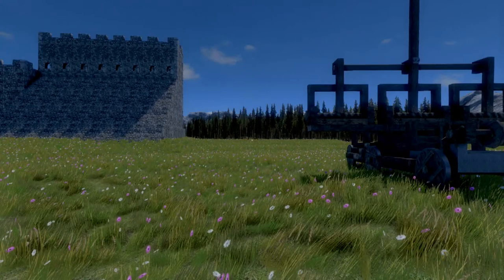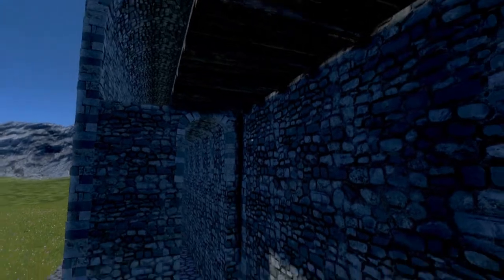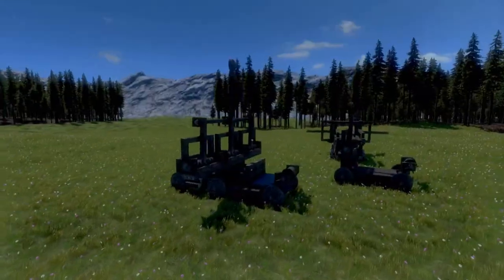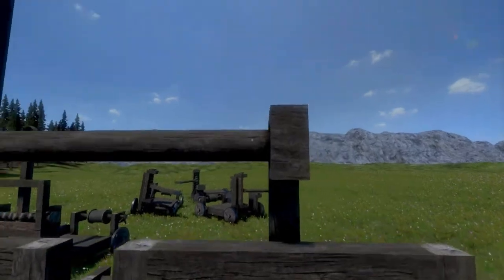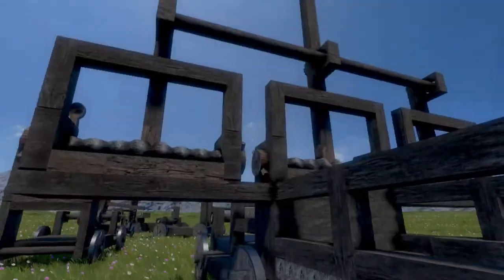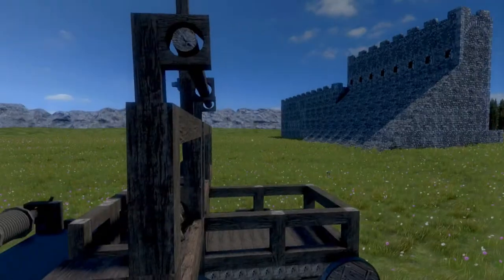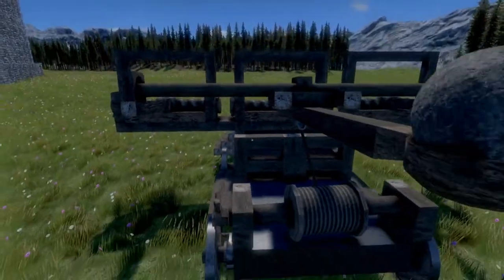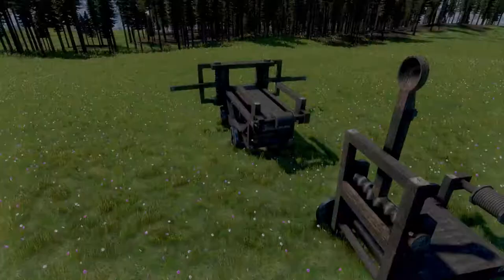Medieval Engineers: Super Catapult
Currently in early access, Medieval Engineers is the Earthbound partner to Space Engineers, bringing with it a new atmosphere as well as a number of brand new features.